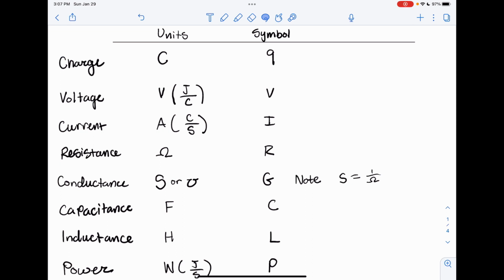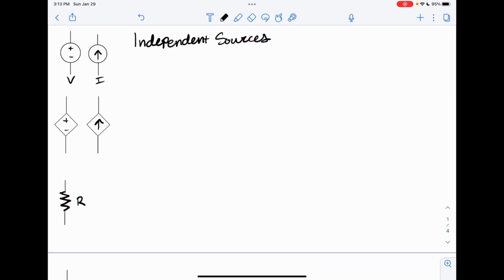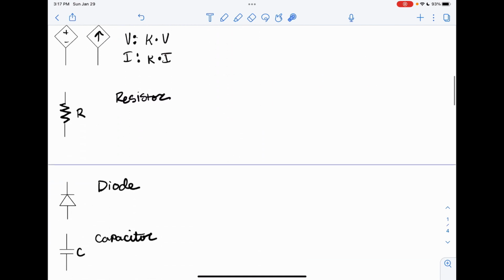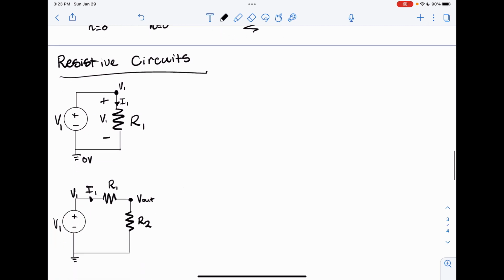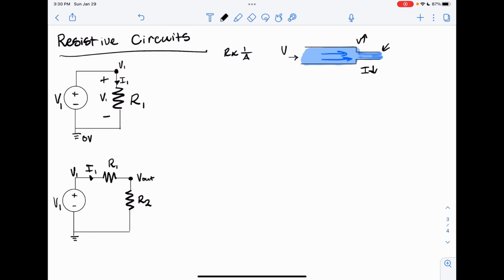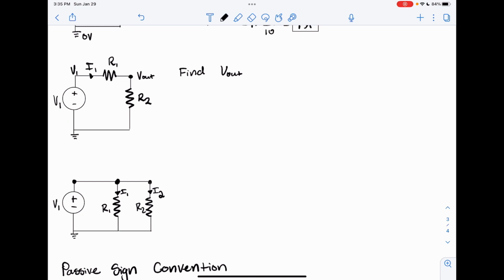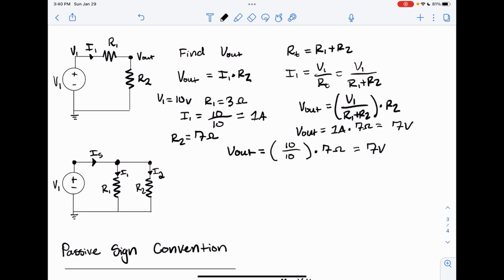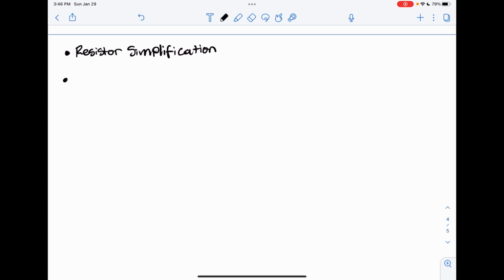Intro To Circuits! The Basics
This is the first of many videos soon to come that teach the tips and tricks of circuit analysis. These videos are by no means comprehensive and are not substitutes for courses that may be required within a given degree. These videos are simply brief overviews of circuits and systems that can be used to help simplify the analysis process for students who are taking courses at the present time. I hope that those who find they need a refresher on prior circuits courses or those who are considering taking courses in their future find these videos helpful as well.

Professor Leonard is a phenomenal resource for all things calculus! I encourage you all to check out his calculus lecture series when the time comes for us to use derivatives and integrals in this lecture series. He is tagged below. Use the tag to access his page.